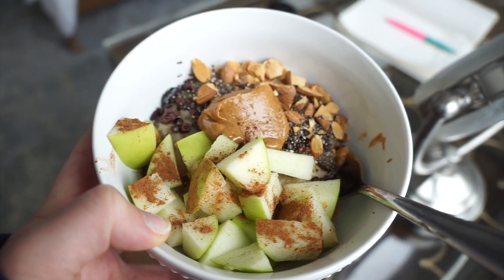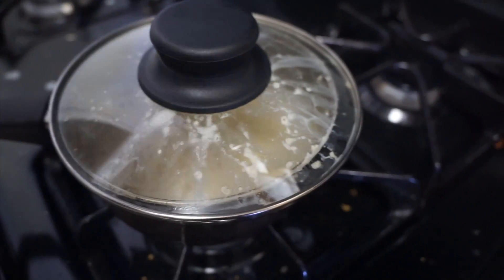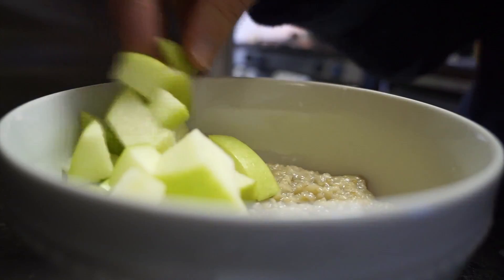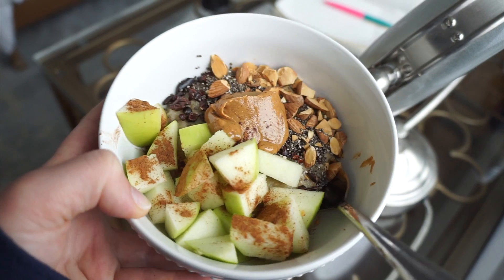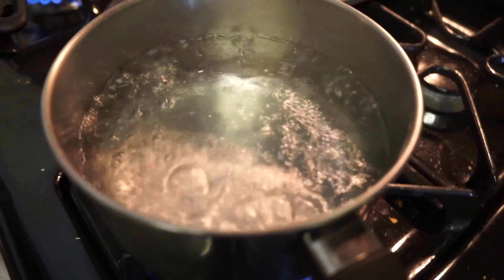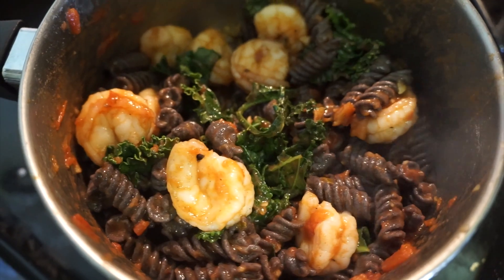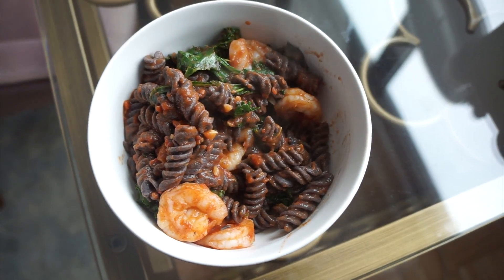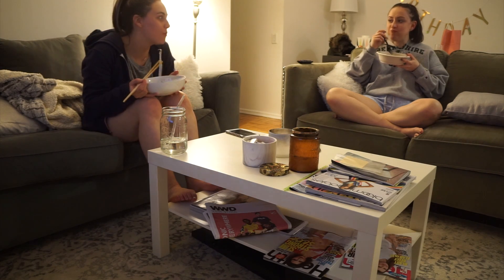what i eat in a day - healthy + how I stay in shape | jordyn rebecca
hi friends! in today's video i share with you what i eat in a day. i try to eat fairly healthy but also incorporate things i am craving and listen to my body - here is what my body wanted today! let me know in comments below what your favorite food is to eat.